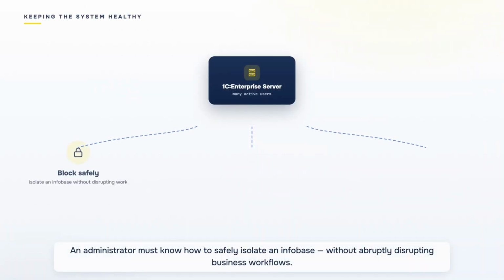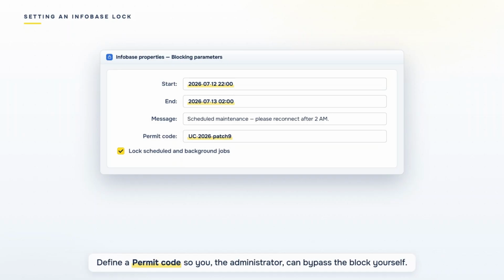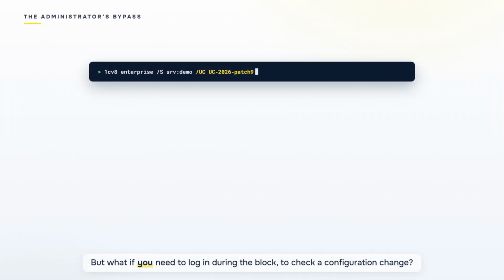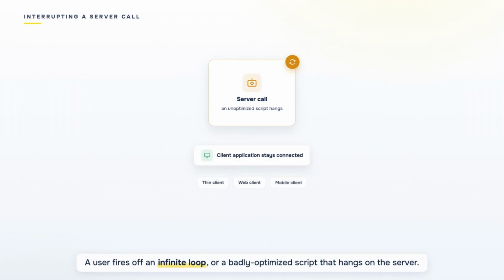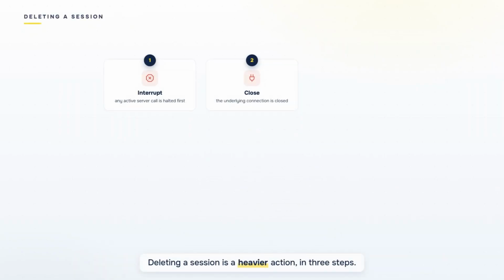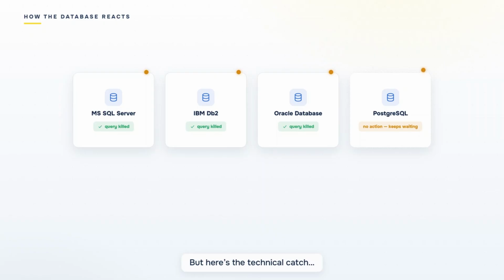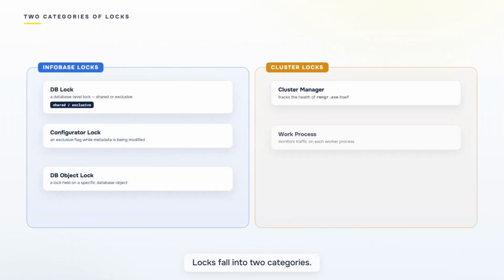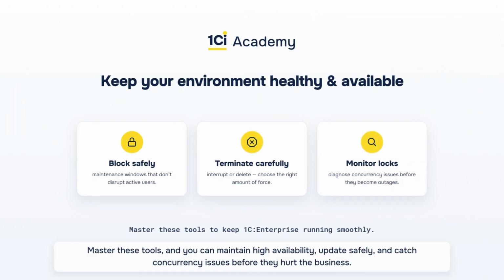Episode 11. User sessions management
Advanced 1C:Enterprise session management and lock monitoring help to safely isolate an infobase for scheduled maintenance, control active sessions without risking data loss, and use diagnostic tools to pinpoint performance and concurrency issues in real time.

In this video, you will learn:
•Preventive Maintenance & Session Blocking: How to activate the "Blocking of new sessions" setting to safely stop new connections while letting active users finish their current tasks.
•Maintenance Windows & Bypasses: Set precise start and end times for database blocks. Learn how to write custom warnings for users and use administrative Unlock Codes (/UC) to bypass active blocks for structural testing.
•Active Session Management: The critical difference between terminating a server call (supported for thin, web, and mobile clients) and deleting a session entirely—and how to do both without risking user data loss.
•Lock Monitoring & Diagnostics: How to read the Locks Tree (both globally and by database) to track exclusive and shared locks, diagnose transaction blockages, and keep your systems running smoothly.